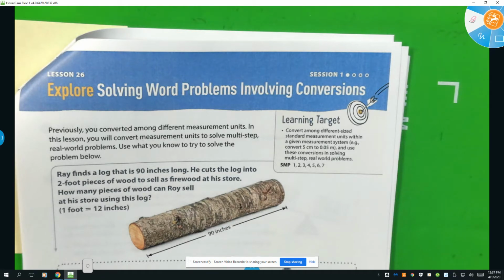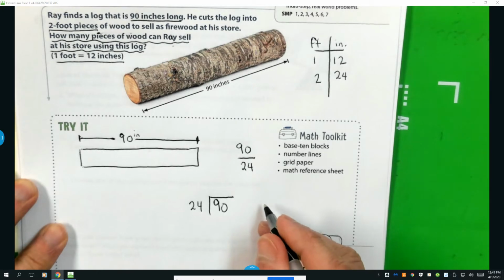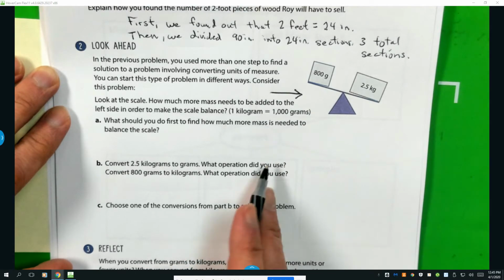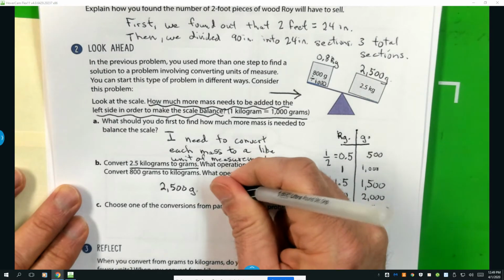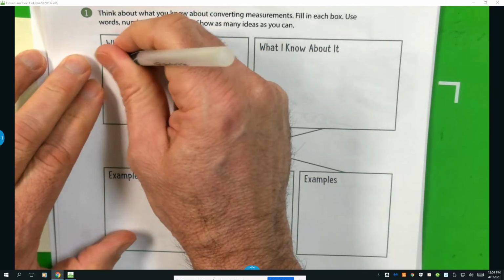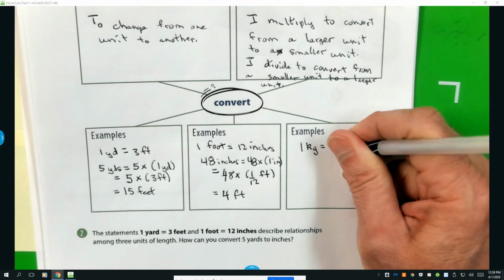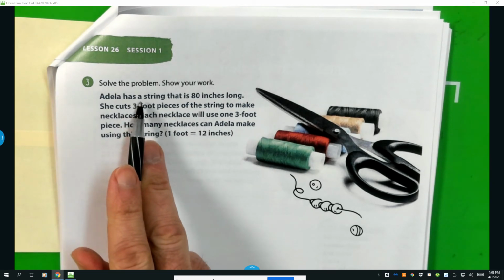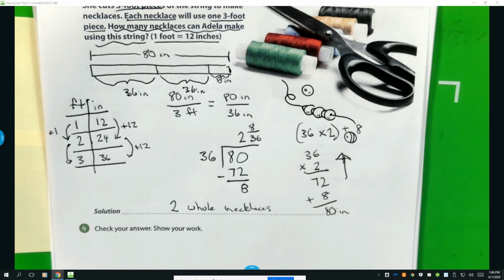Lesson 26, Session 1